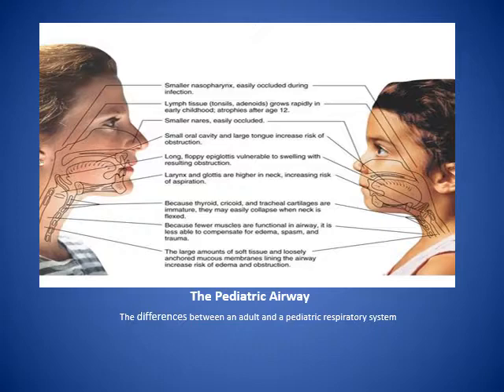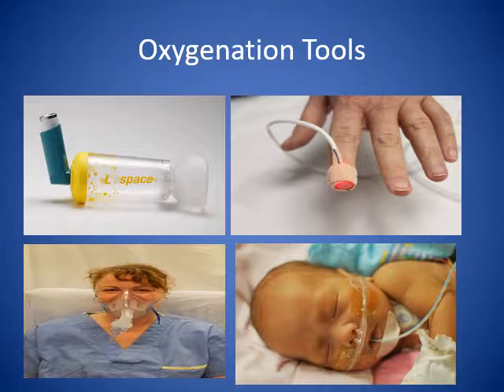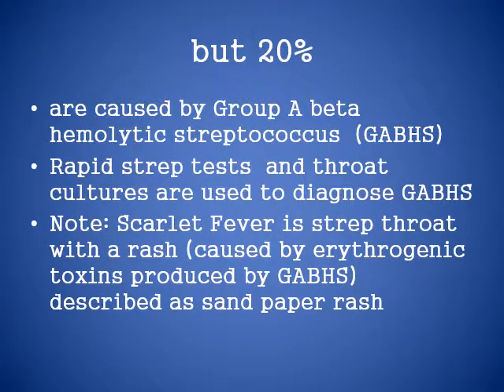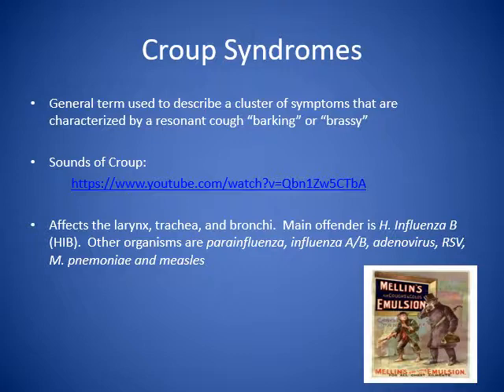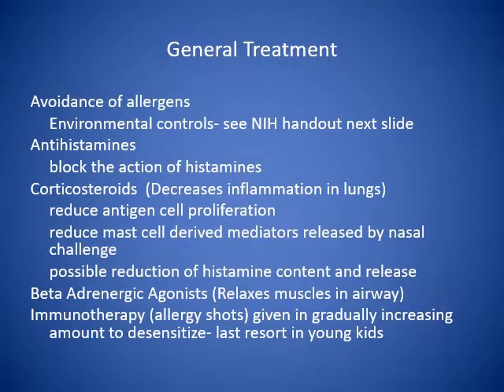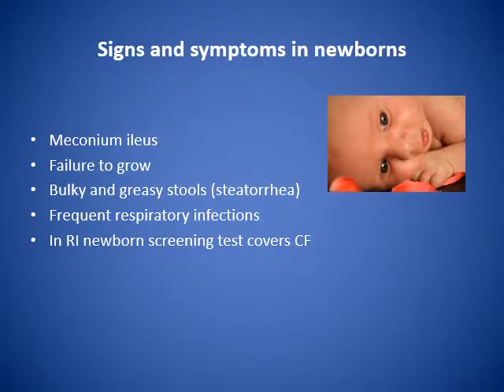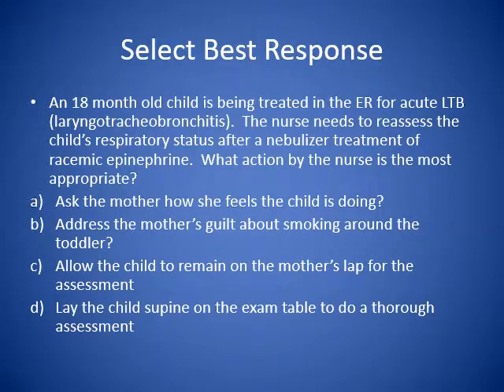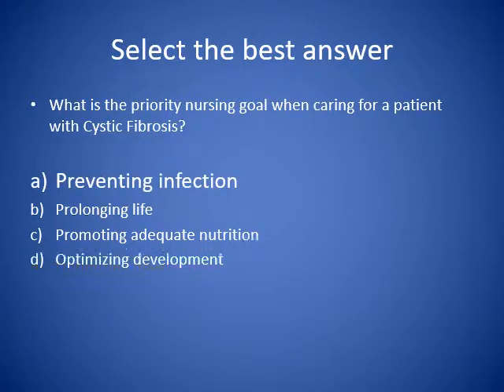Recorded Pedi Resp Problems1 1 2